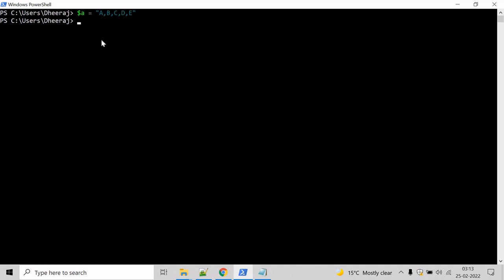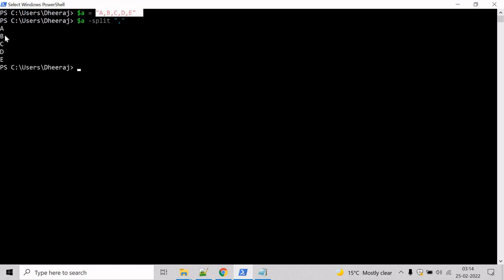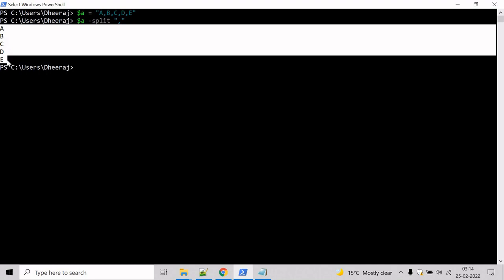PowerShell: Join and Split Part 2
In this video we will learn about join and split in PowerShell.